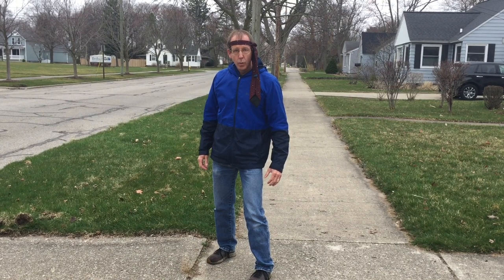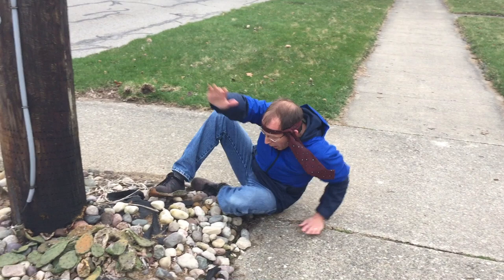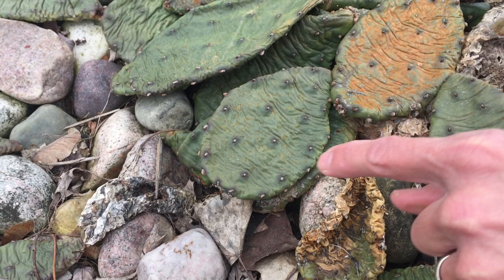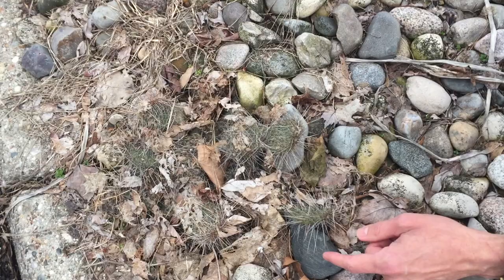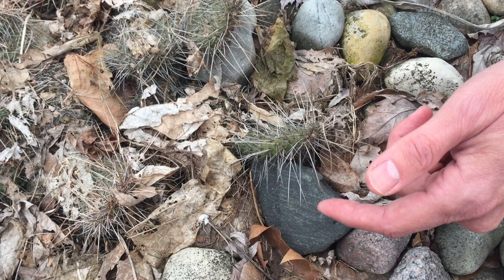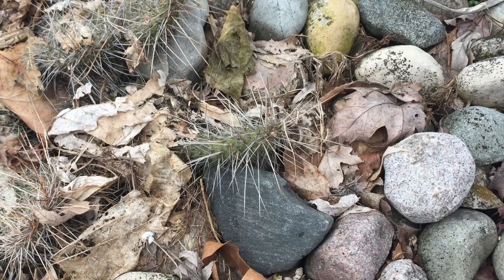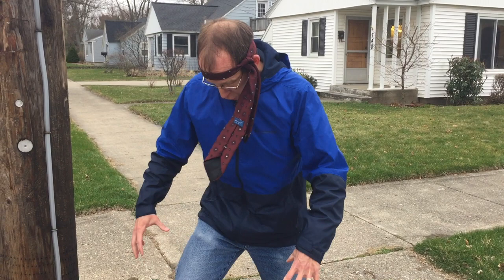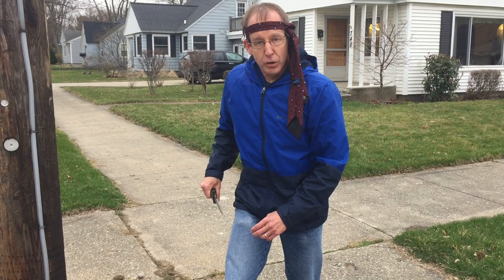Dangerous Botany 2: Spines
This is the second in a 5-part series of how plants can hurt you!